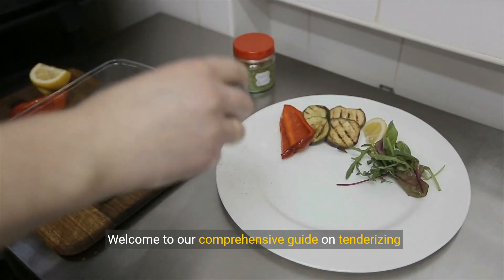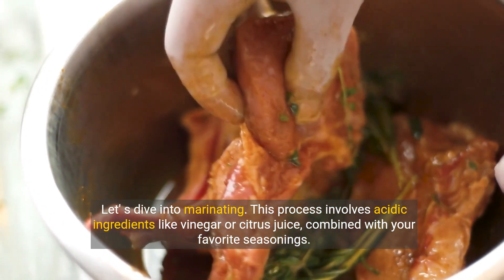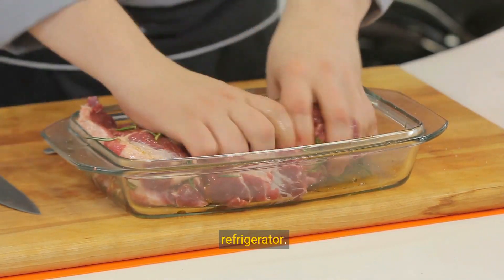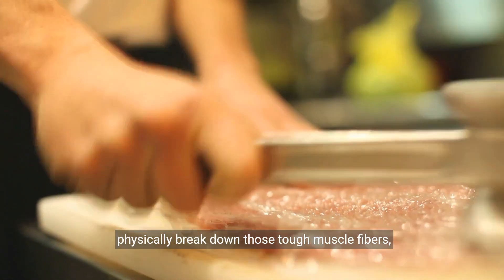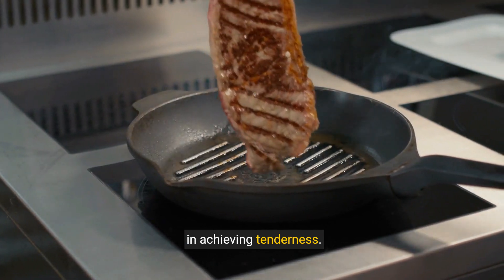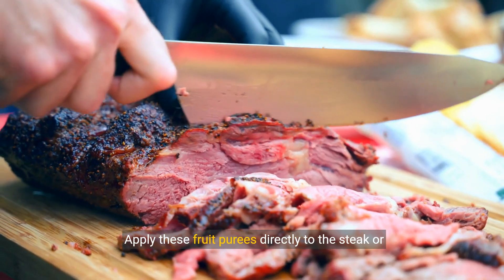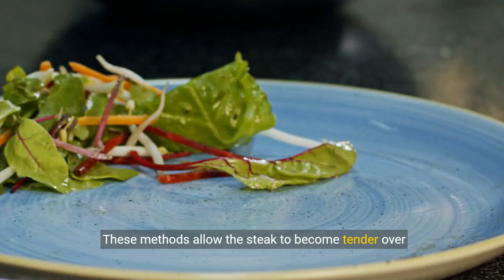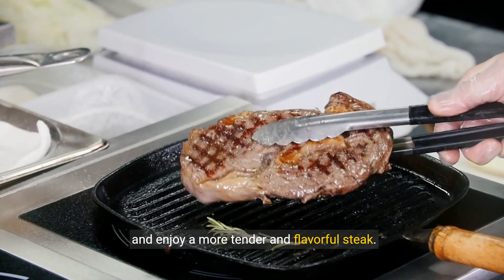How to tenderize sirloin tip steak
To tenderize sirloin tip steak, you can follow these steps:

Marinating: Marinating the steak can help break down the muscle fibers and make it more tender. You can use a mixture of acidic ingredients like vinegar, citrus juice, or yogurt, along with your preferred seasonings. Allow the steak to marinate in the refrigerator for at least 30 minutes or up to 24 hours for better results.

Mechanical Tenderization: Another method is to use a meat mallet or a tenderizing tool to physically break down the muscle fibers. Gently pound the steak on both sides, focusing on the thicker parts, until it becomes more tender.

Using a Meat Tenderizer: You can also use a meat tenderizer tool with sharp blades or prongs to pierce the surface of the steak. This method helps to break up the tough fibers and make the meat more tender. Ensure that you use the tenderizer evenly on both sides of the steak.

Natural Tenderizing Agents: Certain fruits like papaya, pineapple, and kiwi contain enzymes (papain and bromelain) that can naturally tenderize meat. You can puree these fruits and use them as a marinade or apply them directly to the steak for a specific period of time. Be cautious not to leave them on for too long as they can make the meat mushy.

Cooking Techniques: Opt for cooking methods that are more suitable for tougher cuts of meat, such as slow cooking, braising, or using a meat tenderizer. These methods allow the meat to cook slowly at lower temperatures, breaking down the tough fibers and resulting in a more tender steak.

Additional Information:

Resting the steak after cooking allows the juices to redistribute and helps retain moisture, resulting in a more tender and flavorful steak.
Avoid overcooking the sirloin tip steak, as it can make the meat tougher. Cook it to medium-rare or medium doneness for the best results.
Choosing a higher grade of sirloin tip steak, such as USDA Choice or Prime, can also contribute to a more tender and flavorful outcome.
Slicing the cooked steak against the grain can further enhance its tenderness.